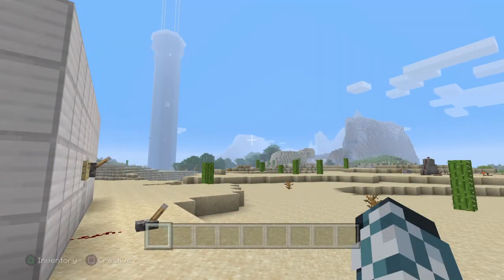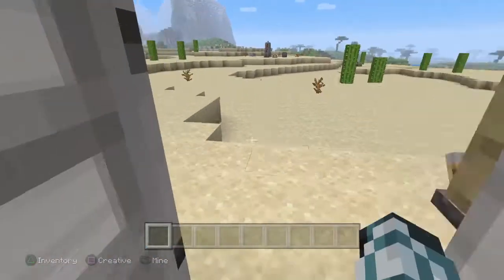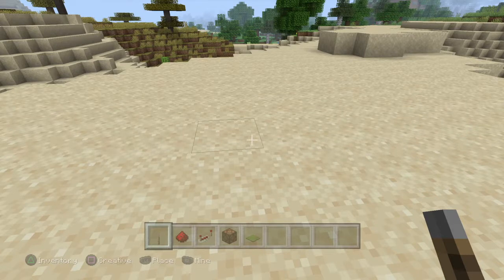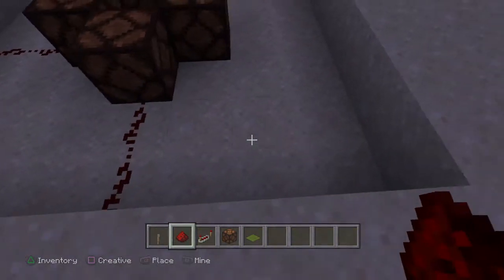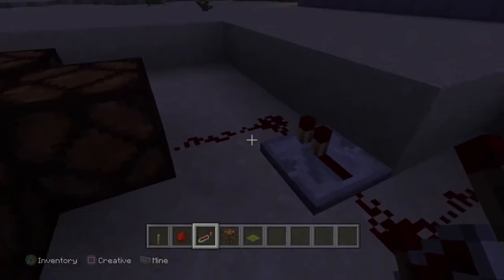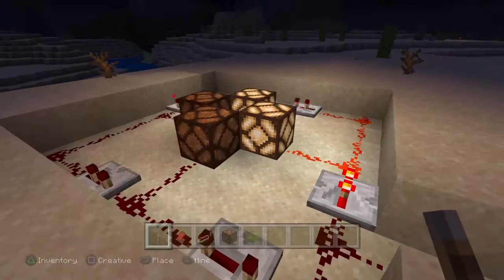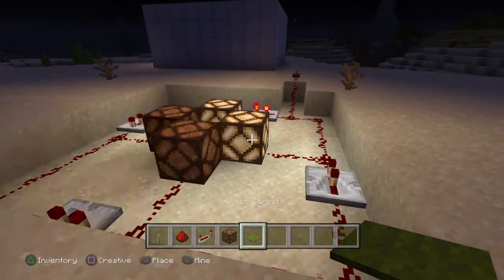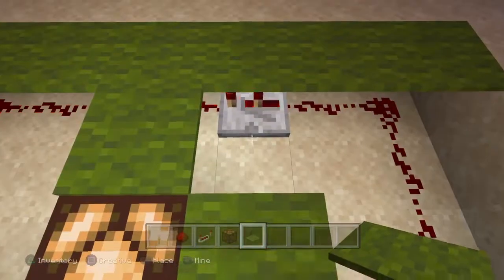Funky Dance Floor - Minecraft Creative 68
We are back! More minecraft and even more redstone creation! Today we are trying out making a dance floor that will light up and keep lighting up all fancy like!

Have fun and keep gaming!